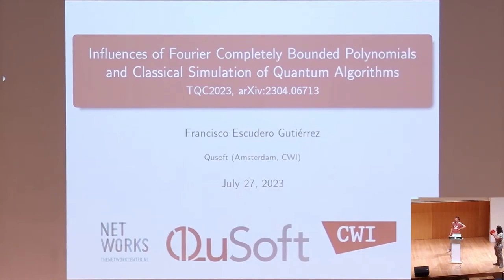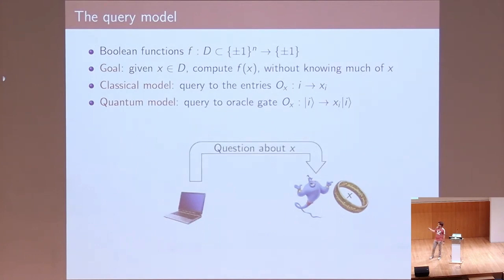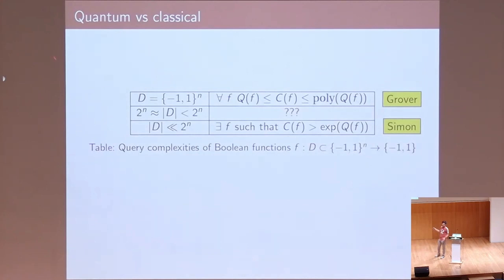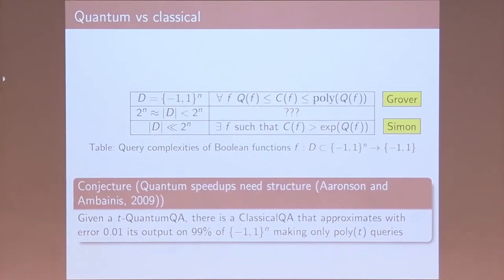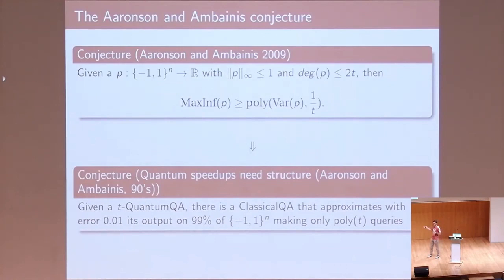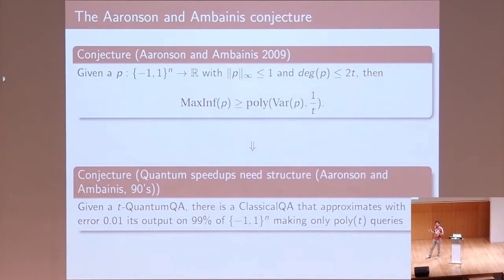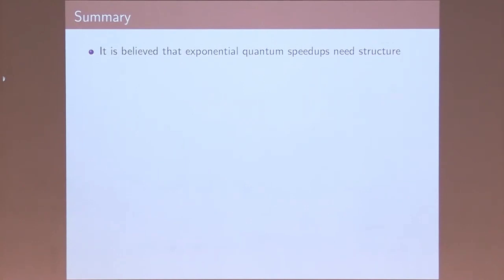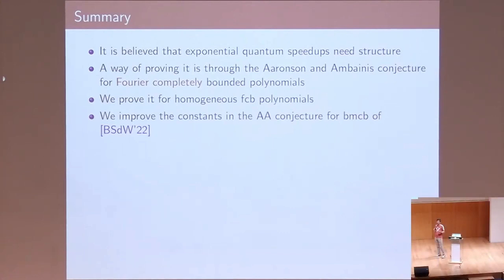Influences of Fourier completely bounded polynomials - Francisco Escudero Gutiérrez | TQC 2023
Francisco Escudero Gutiérrez
Influences of Fourier completely bounded polynomials and classical simulation of quantum algorithms

We give a new presentation of the main result of Arunachalam, Briët and Palazuelos (SICOMP'19) and show that quantum query algorithms are characterized by a new class of polynomials which we call Fourier completely bounded polynomials. We conjecture that all such polynomials have an influential variable. This conjecture is weaker than the famous Aaronson-Ambainis (AA) conjecture (Theory of Computing'14), but has the same implications for classical simulation of quantum query algorithms.   We prove a new case of the AA conjecture by showing that it holds for homogeneous Fourier completely bounded polynomials.This implies that if the output of d-query quantum algorithm is a homogeneous polynomial p of degree 2d, then it has a variable with influence at least Var[p]^2. In addition, we give an alternative proof of the results of Bansal, Sinha and de Wolf (CCC'22 and QIP'23) showing that block-multilinear completely bounded polynomials have influential variables. Our proof is simpler, obtains better constants and does not use randomness.

18th Conference on the  Theory of Quantum Computation, Communication and Cryptography.

Phasecraft, UK
ML4Q, Germany
Dulwich Quantum